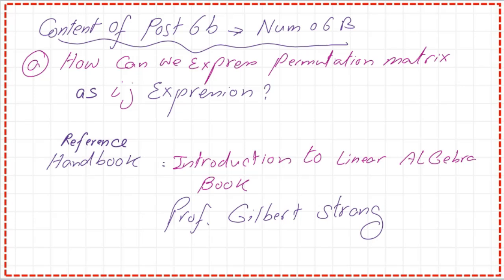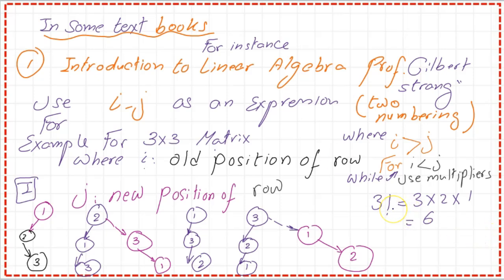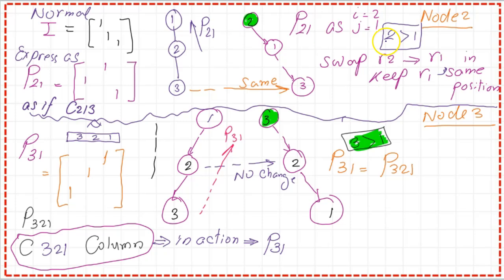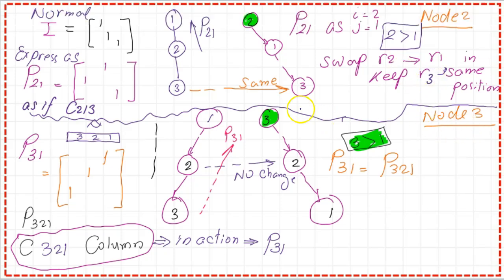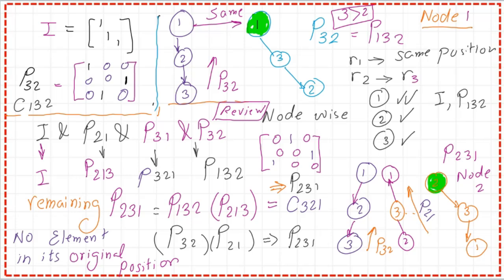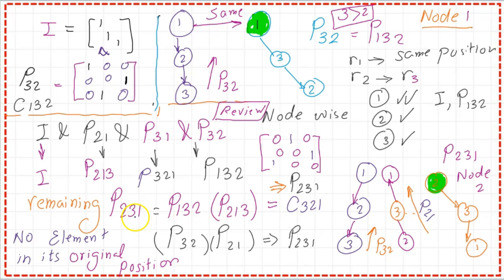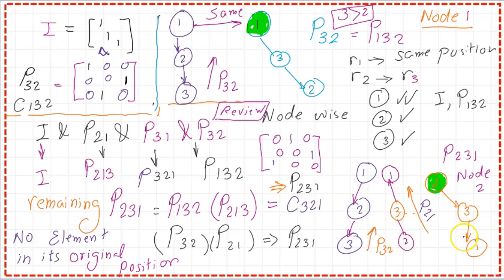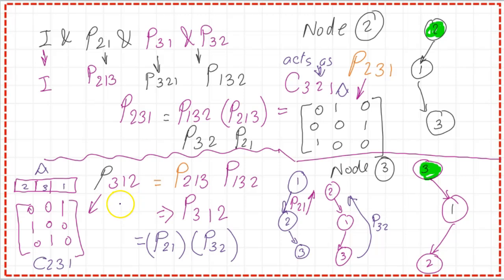Num-06b-Master 3x3 Matrix Permutations concept Using the IJ expression.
In this linear algebra tutorial, we break down $3\times3$ permutation matrices and row-swap notation (i,j expressions) as covered in Gilbert Strang's Introduction to Linear Algebra.
How can we express a 3×3 permutation Matrix as an i-j Expression, where J is the final destination after a row swap?
How can we express permutation matrices P21, P31, and P32 when i is bigger than j?
What will happen when I is less than J?
What is the corresponding three-numbering Expression for matrices with the I-J expression?
The Expression (Pij ) is used to express the condition of shifting row i to row j.
P21 can be expressed as P213, meaning the P matrix is (0 1 0, 0 0 1, 0 0 1).
P32 can be expressed as P132, meaning the P matrix is (1 0 0, 0 0 1, 0 1 0).
P31 can be expressed as P321, meaning the P matrix is (0 0 1, 0 1 0, 1 0 0).
P32 can be expressed as P132, meaning the P matrix can be described as (1 0 0, 0 0 1, 0 1 0).
The Product of P21 × P32 yields a P Matrix that can be expressed as (0 0 1, 1 0 0, 0 1 0), or P312.

Timestamps:
00:00 Introduction to the I-J Expression for a permutation Matrix.
01:35 Why do you need to understand the I-J Expression for a permutation Matrix?
03:28 What are P21 and P31 permutation matrices?
07:15 What are P32 and P231 permutation matrices?
12:15 What is a P312 permutation matrix?